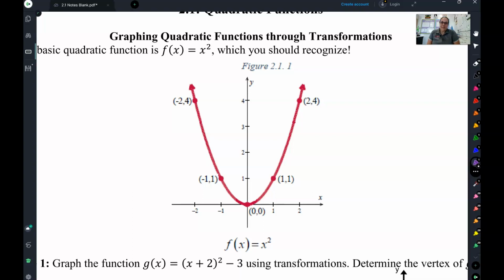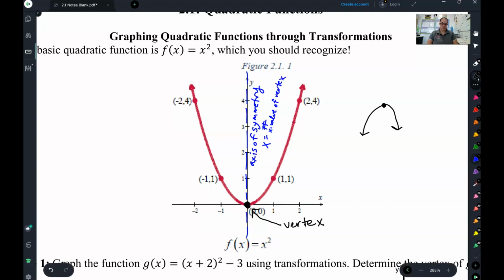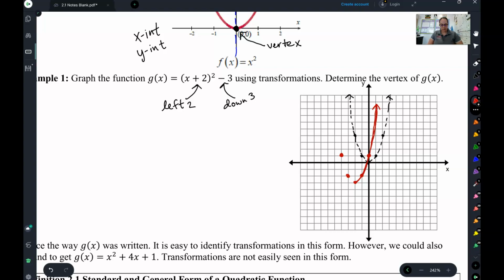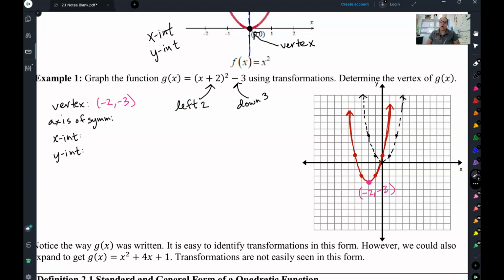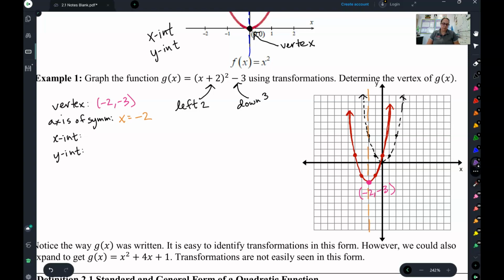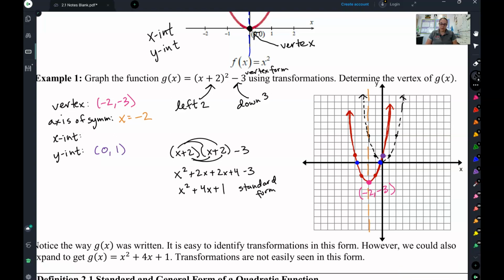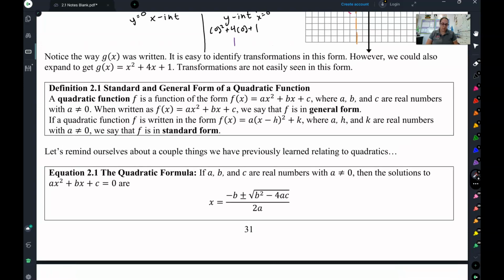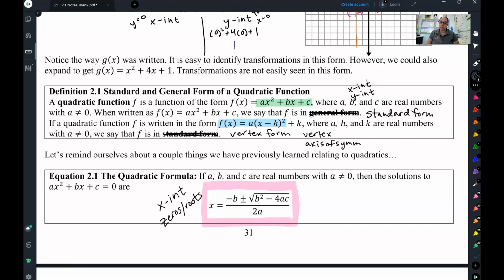CE1050 2.1 Lesson Pt 1